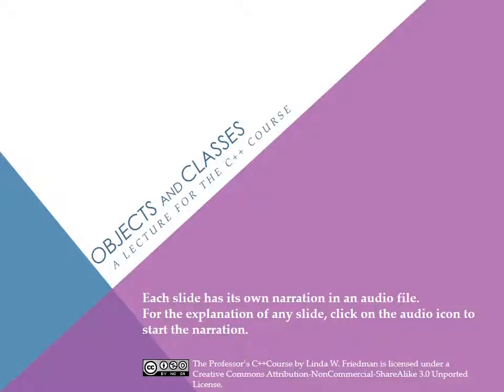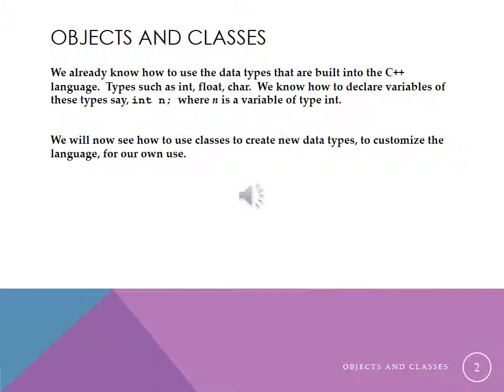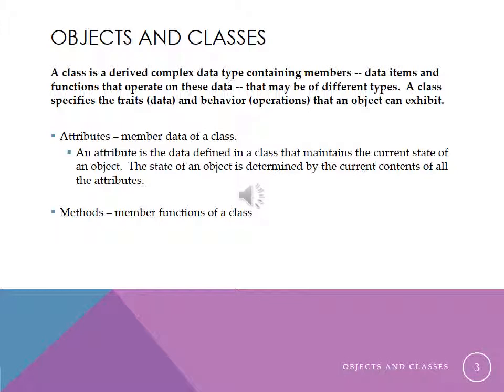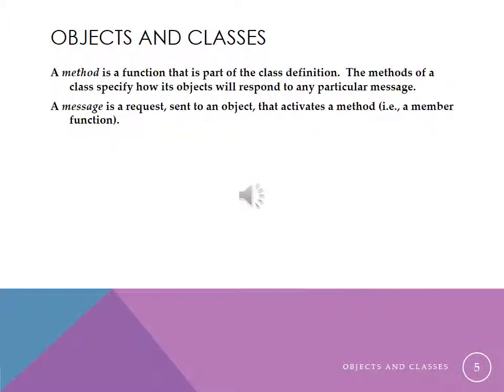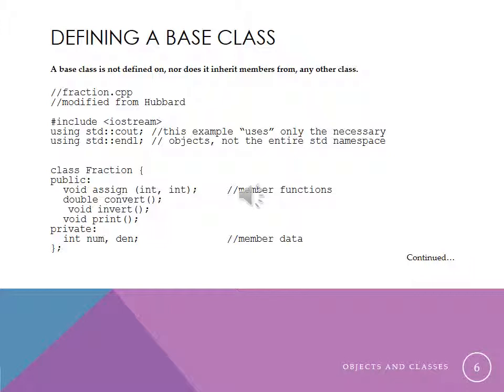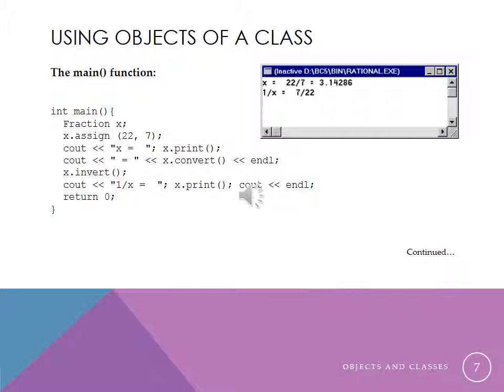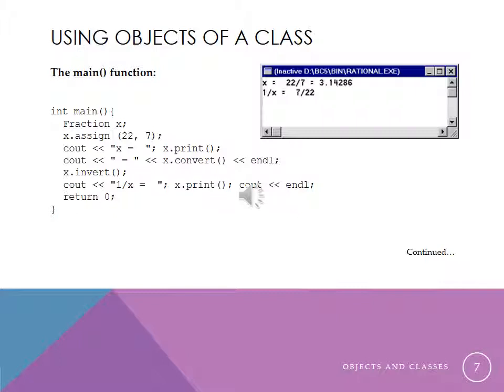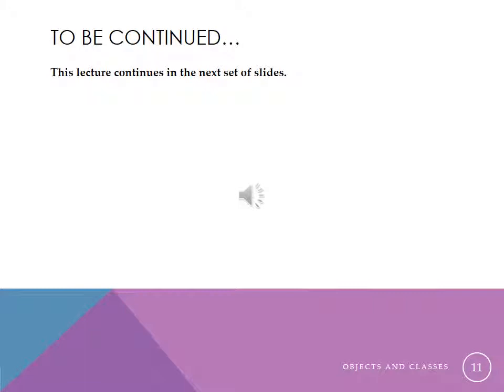C++ Lecture - Objects & Classes I